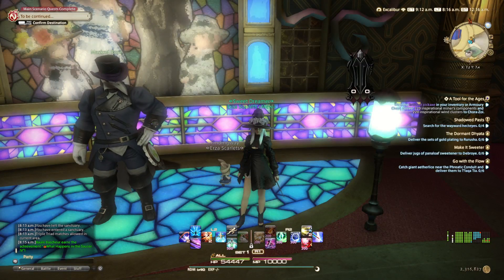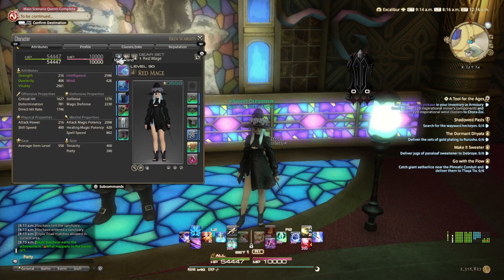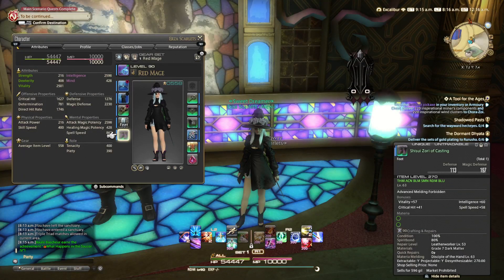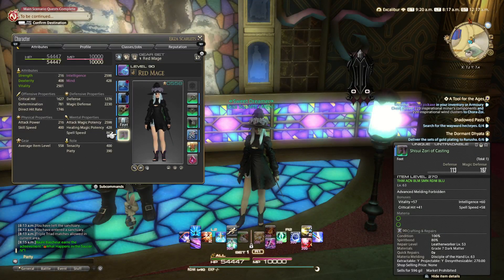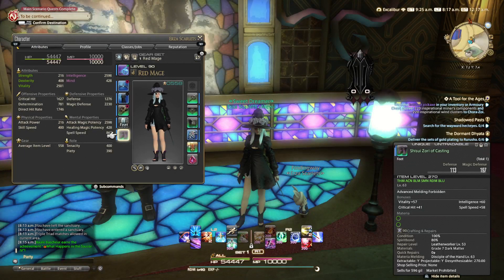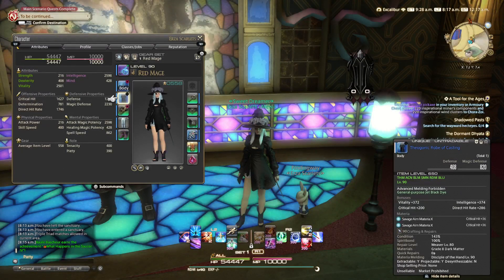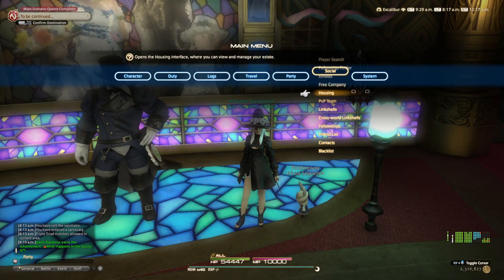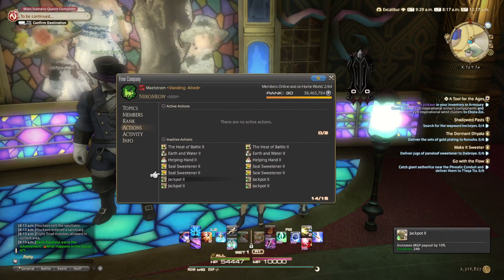FFXIV Fashion Report Easy 80 Week 331 May 31st, 2024